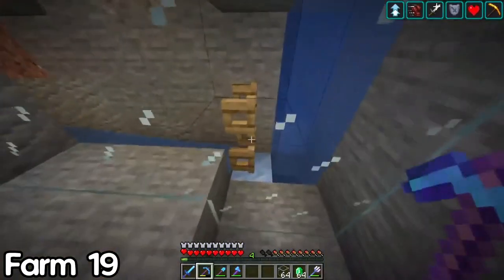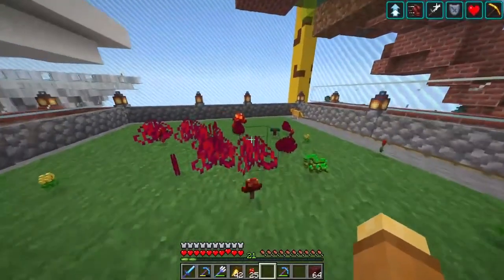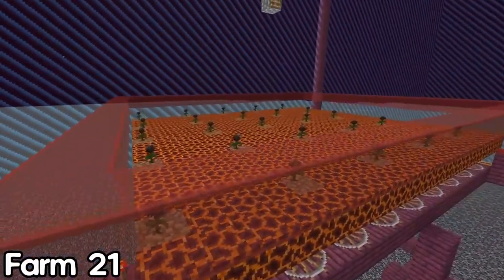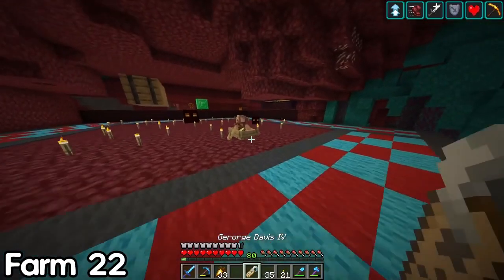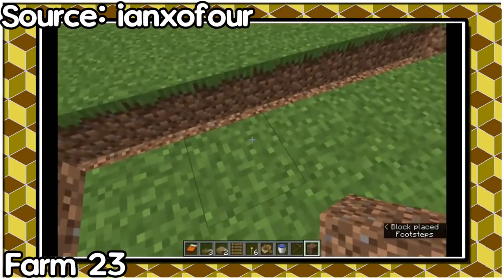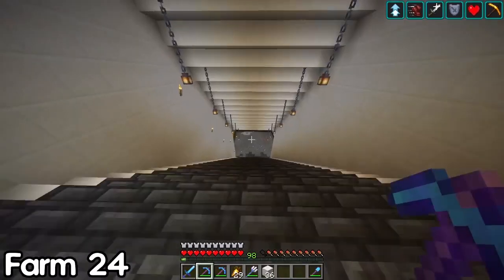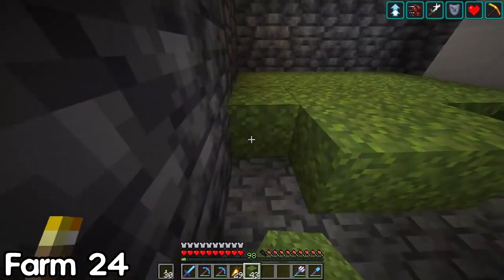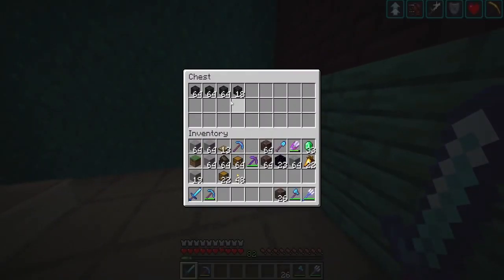I Built 25 Minecraft Farms so I could play god 𝕄𝕀ℕ𝔼ℂℝ𝔸𝔽𝕋 MUST SEE RARE! ONE OF A KIND!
𝕄𝕀ℕ𝔼ℂℝ𝔸𝔽𝕋 MUST SEE IT IS AMAZING NO 1 HAS EVER SEEN THIS BEFORE WATCH AT THE END WHAT HAPPENS!!
I have all sorts of videos that are entertaining as well as different types of tutorials and diy videos. if there's something you would like me to make a video of and upload to YouTube let me know in the comments on a video and I will make one for whatever is suggested Thank you and hope to hear lots of comments.